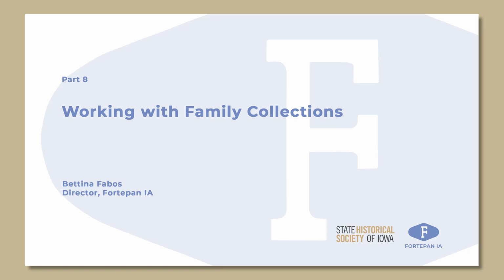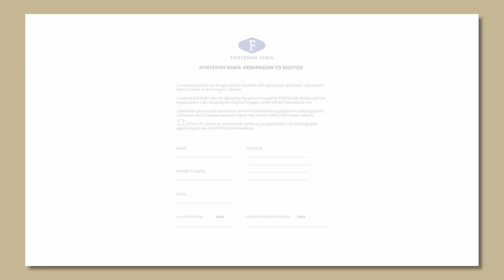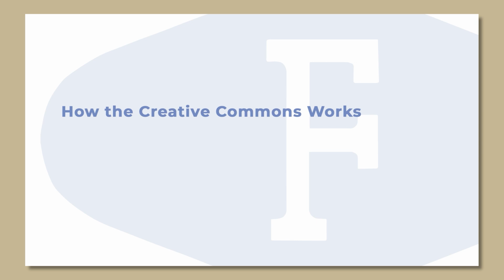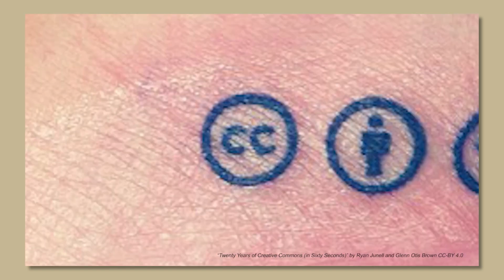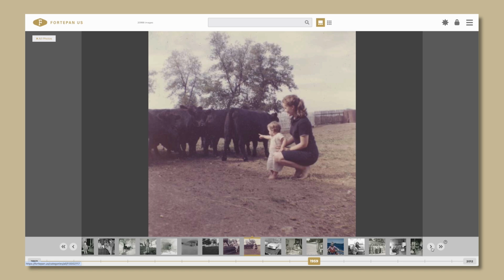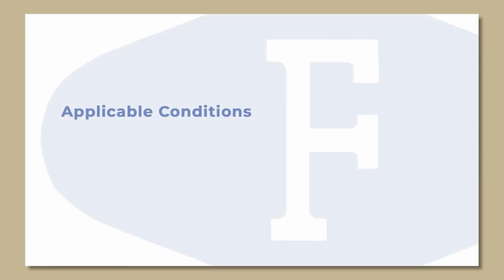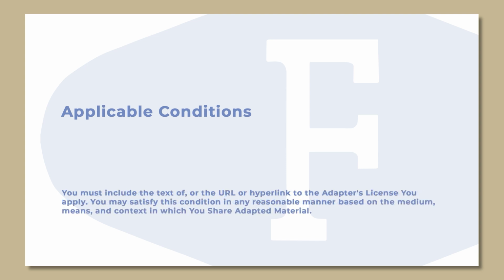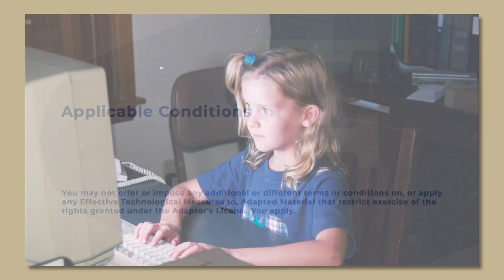Working with Family Collections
This short video details the permission forms we give to families and institutions who choose to share their photos for the collective good.
The forms are also downloadable from the Fortepan IA Digital Handbook: see pages 45-46.